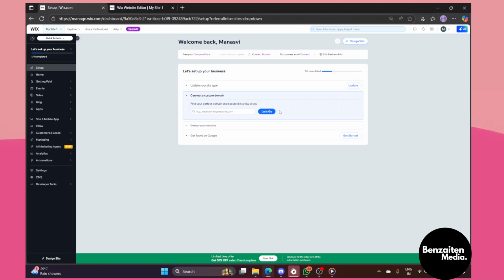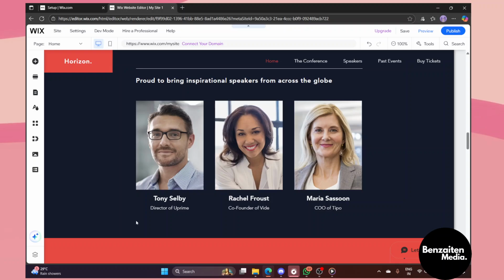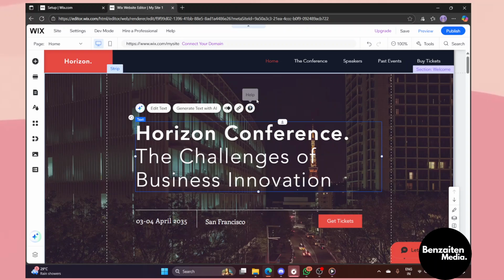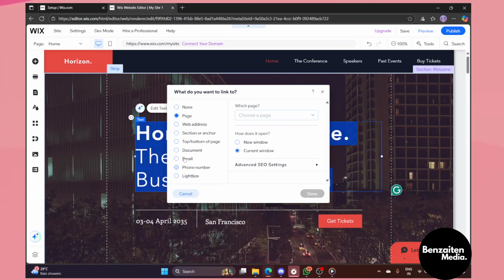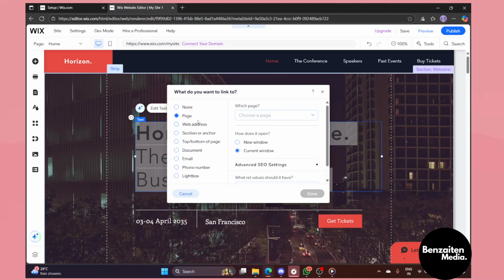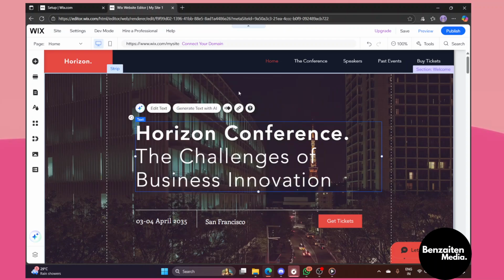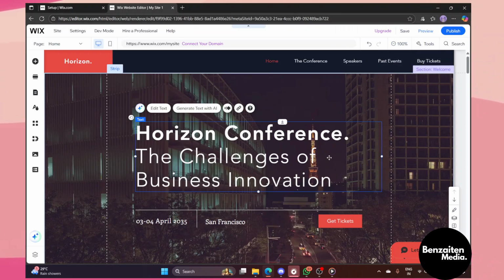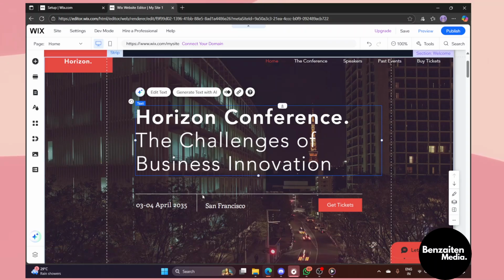How To Add Link To Wix Website | Step By Step Guide 2025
In this video, you’ll learn how to add links to your Wix website easily. Whether you want to link text, images, buttons, or external sites, this step-by-step tutorial will help you do it quickly.

🔍 What You’ll Learn:

How to add a hyperlink to text in Wix

Linking buttons to external pages or sections

Adding links to images and menus

Linking to anchors within the same page

Best practices for link settings in Wix

🛠 Features Covered:

Wix editor link options

External and internal linking

Anchor link setup

Linking to documents and email

Opening links in new tabs

💼 Best For:

Website owners on Wix

Beginners looking to customize their site

Businesses adding navigation and external resources

🎓 Bonus Tips:

Always preview your links before publishing

Use descriptive text for better SEO

Consider opening external links in a new tab for user convenience